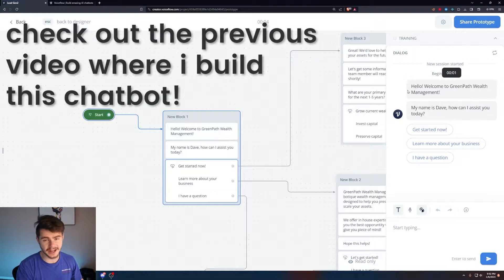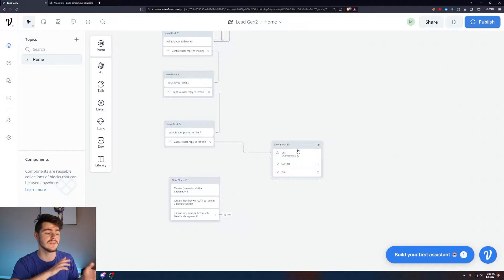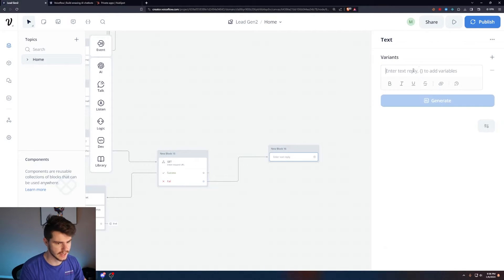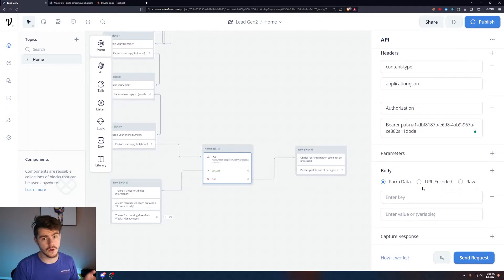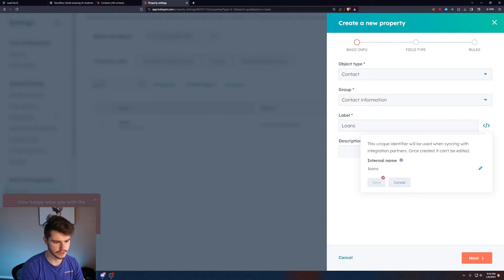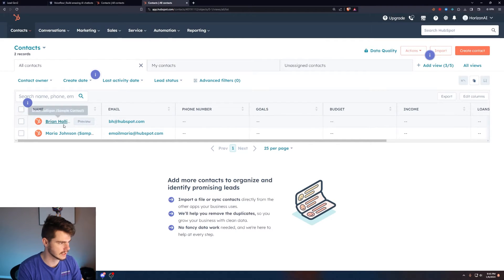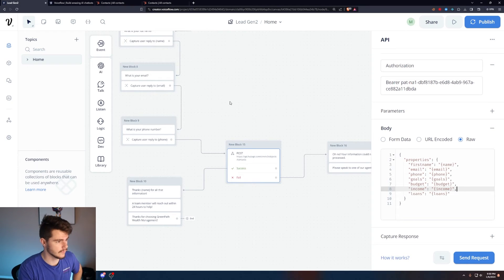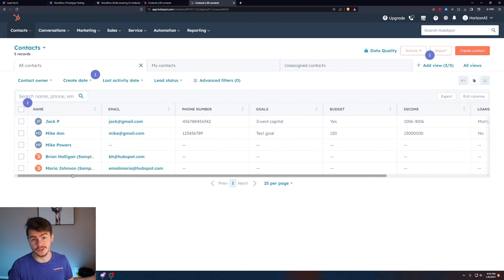Connect Your AI Chatbot To HubSpot EASY (Full Tutorial)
Get This Exact Chatbot!

Heres the last video!

In this video i show you how to connect your AI chatbot to hubspot so you can have your new leads you captured from your bot sent right to your sales teams! hope you enjoy!